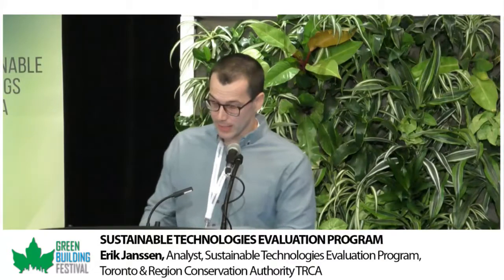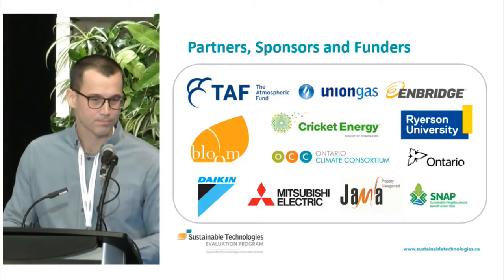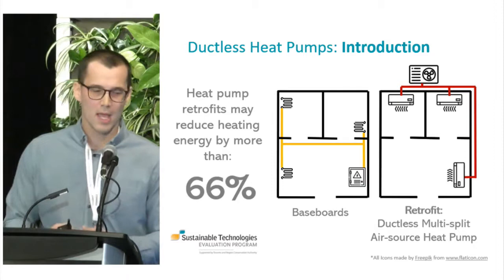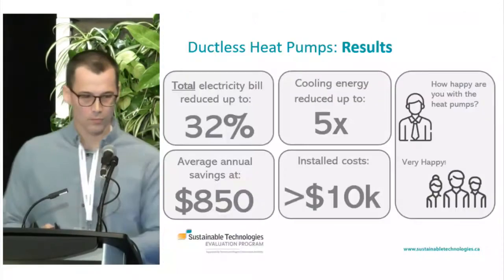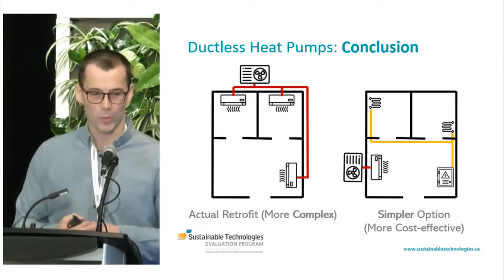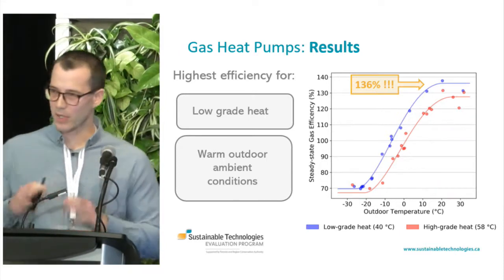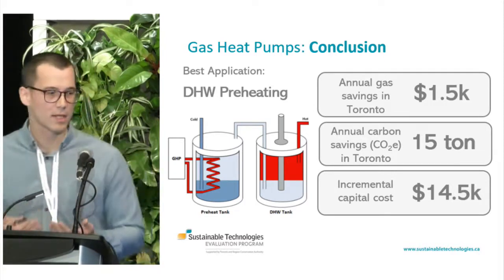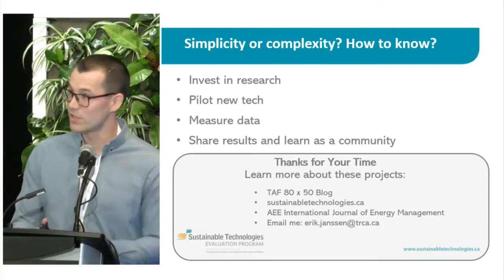Sustainable Technologies Evaluation Program (STEP) Heat Pump Research Findings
Erik Janssen, Analyst, Sustainable Technologies Evaluation Program, Toronto and Region Conservation Authority TRCA presents at the 2019 Green Building Festival